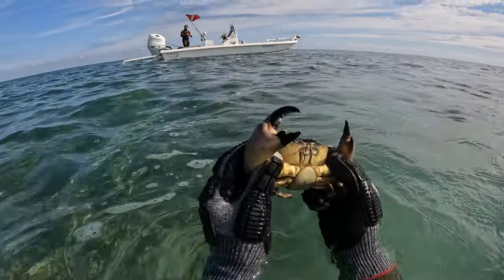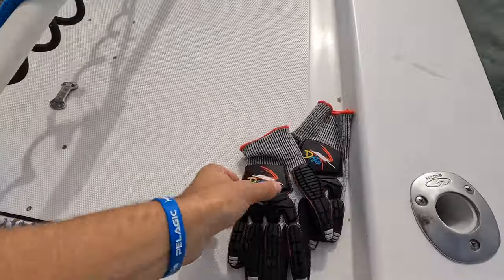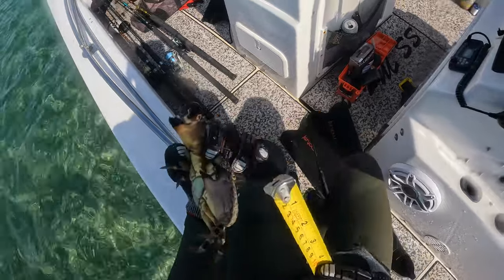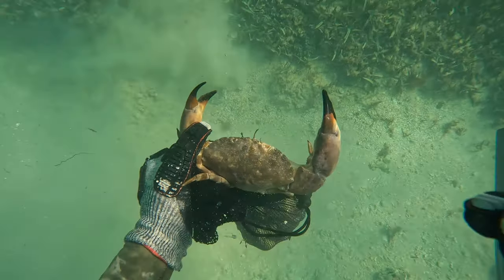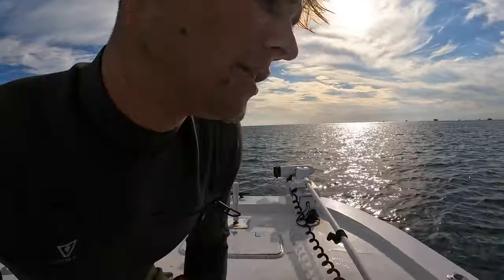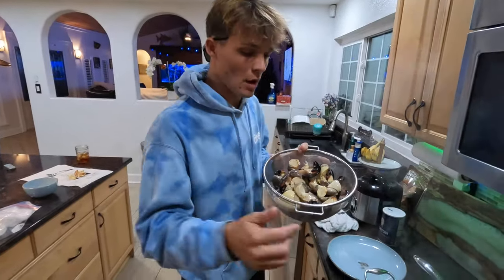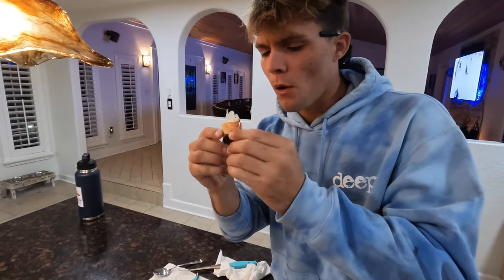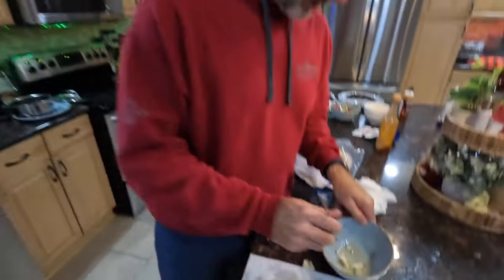HOW TO CATCH STONE CRABS BY HAND//CATCH AND COOK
talk to me in the comments love getting back to y'all.